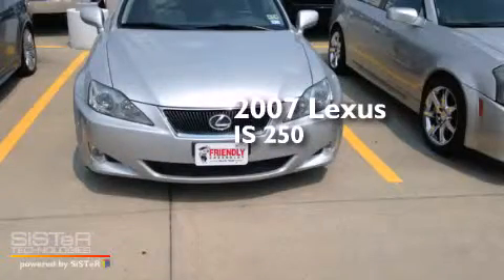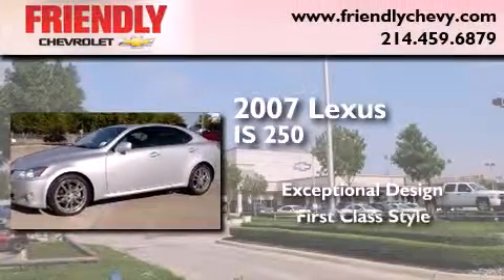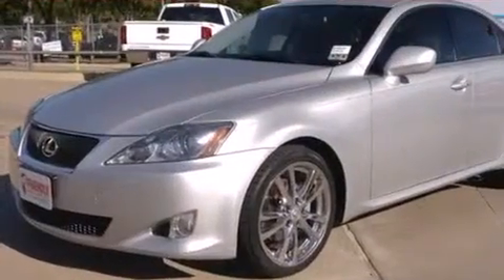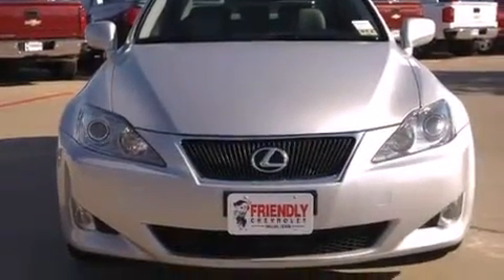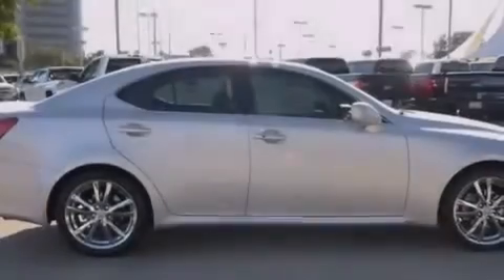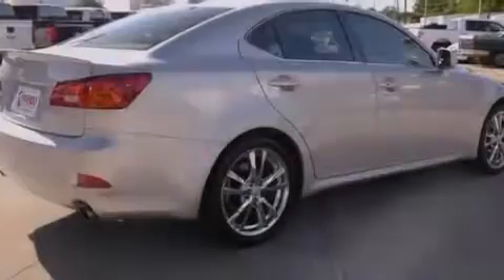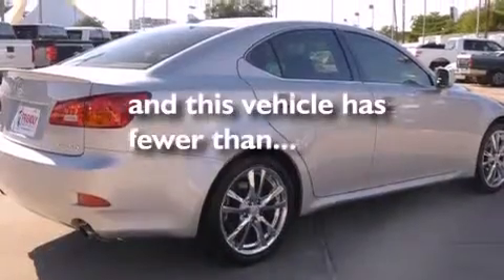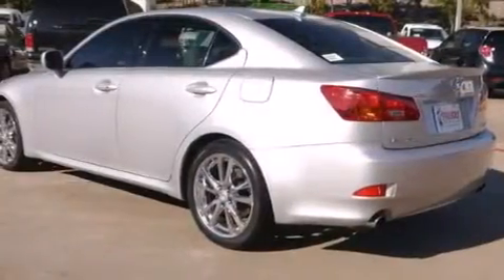2007 Lexus IS 250 Dallas TX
Year : 2007
 Make : Lexus
 Model : IS 250
 Engine : 2.5L DOHC 24-Valve DI V6 Engine

 Exterior : -
 Miles : 58,083
 Interior : -